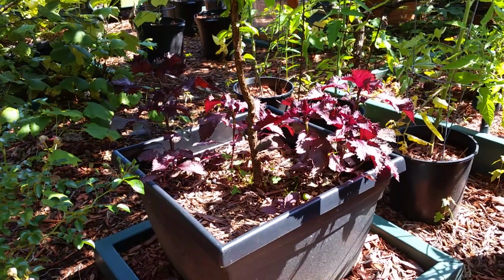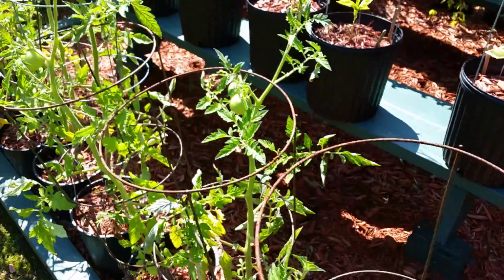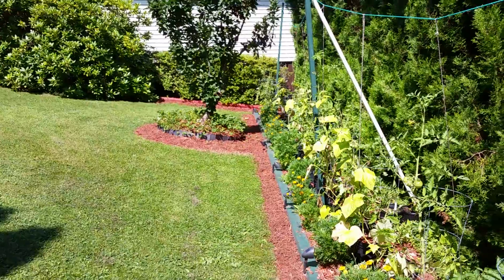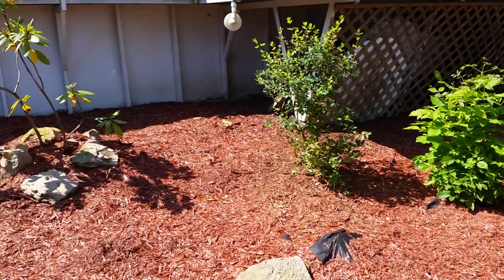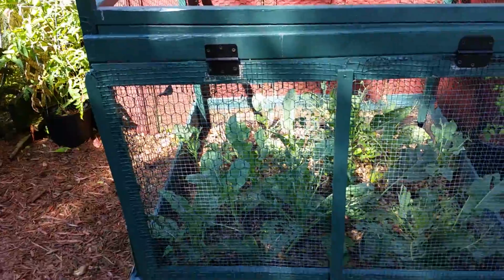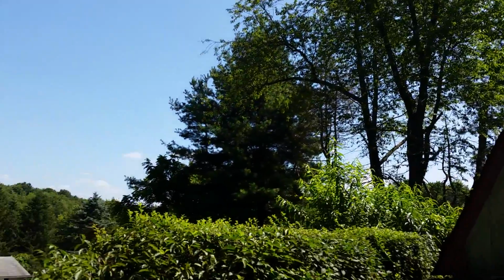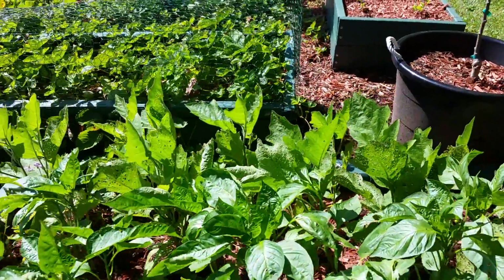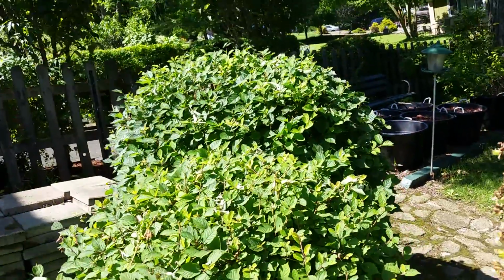Gardening With Vincenzo -updated tour of the "homestead!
Tour of the "growing quadrants and renewed hillside landscaping...video cut out early but posted anyway !